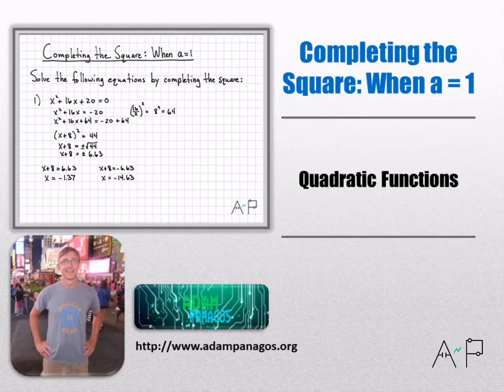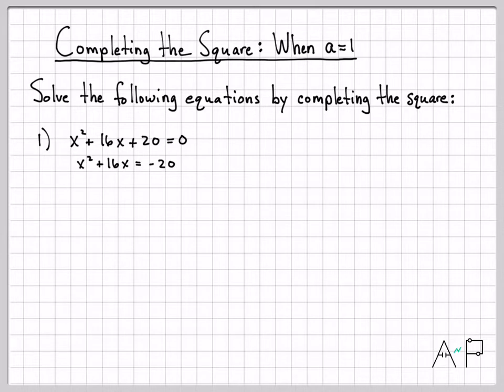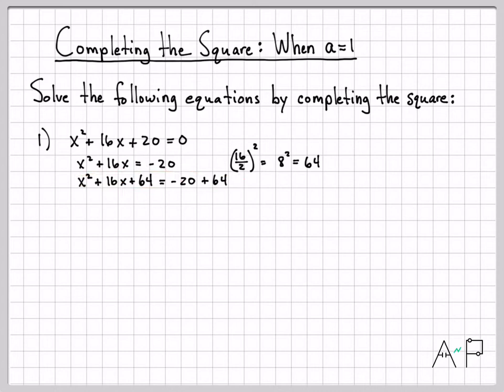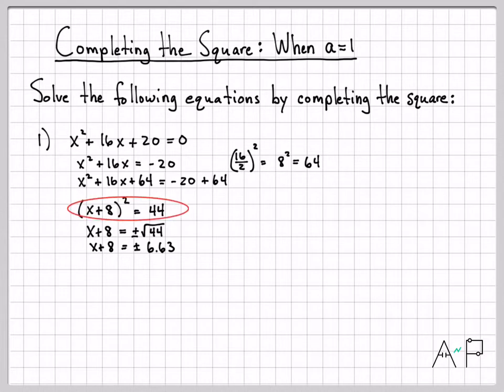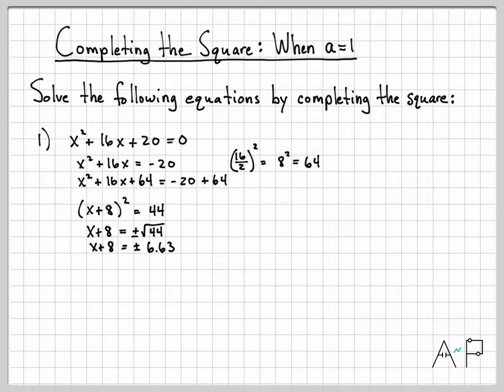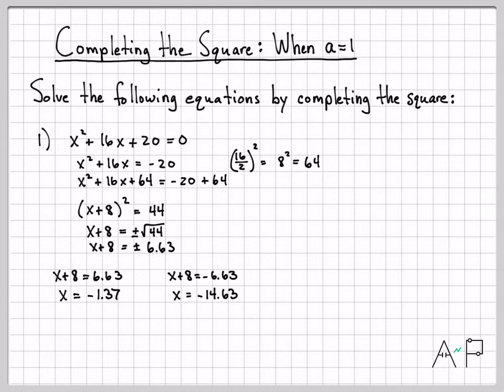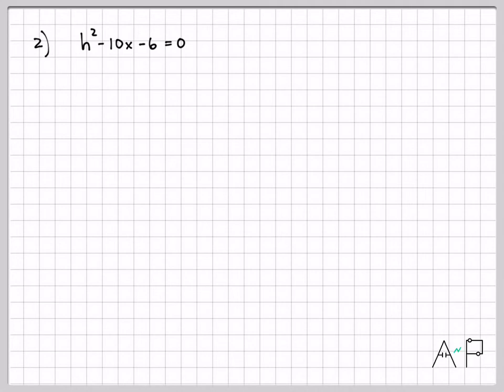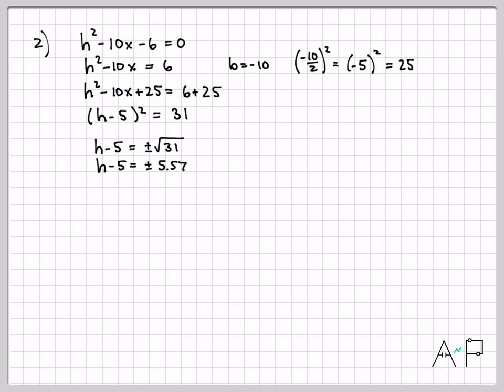9.5 Completing the Square: When a = 1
We solve quadratic equations by completing the square for the special case when a = 1.